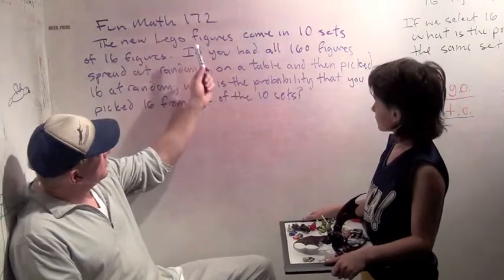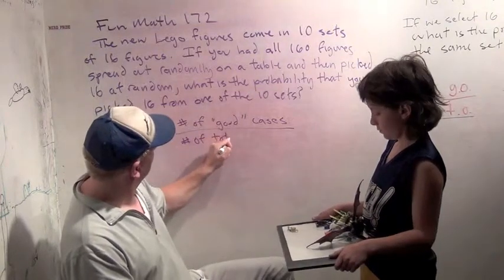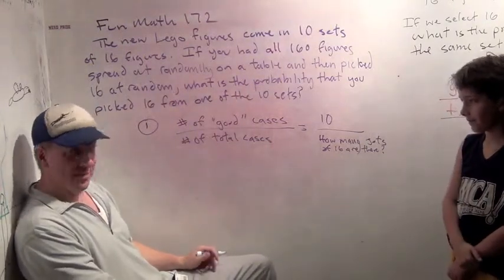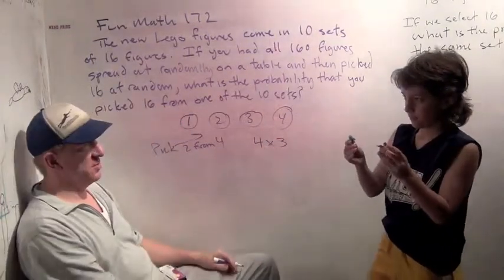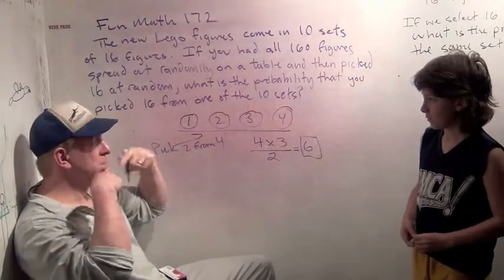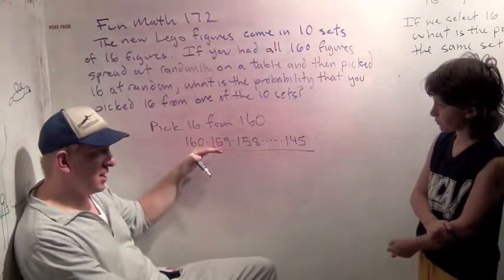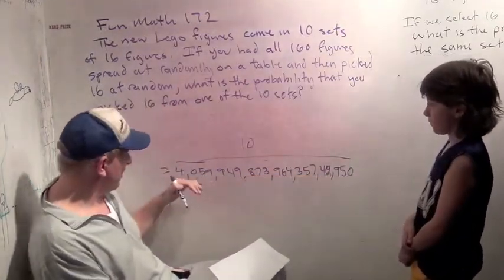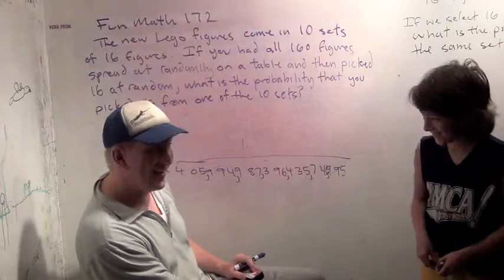FunMath172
Fun problem about choosing Lego mini-figures that my son asked me this morning.